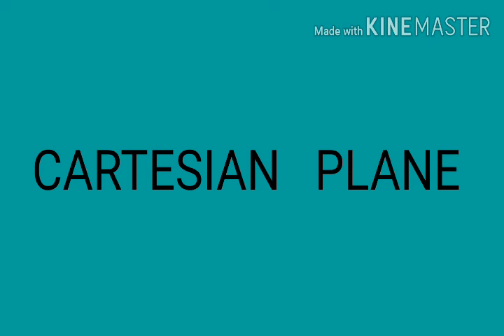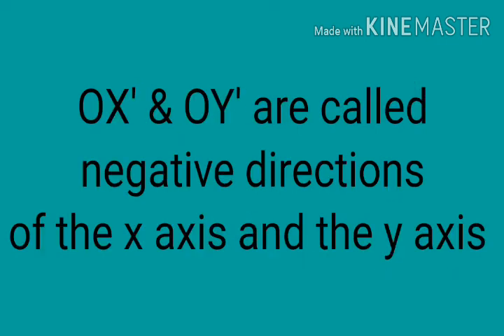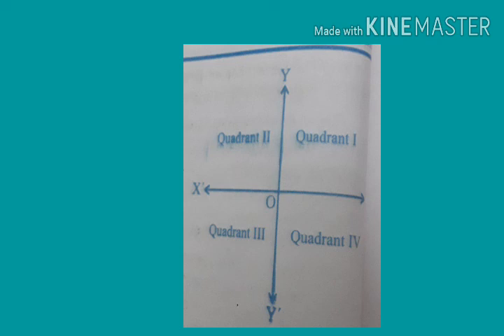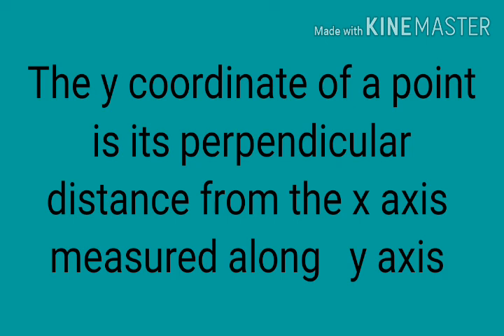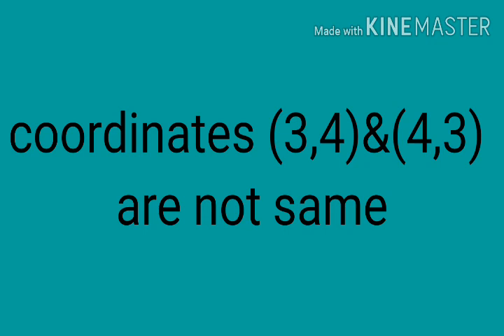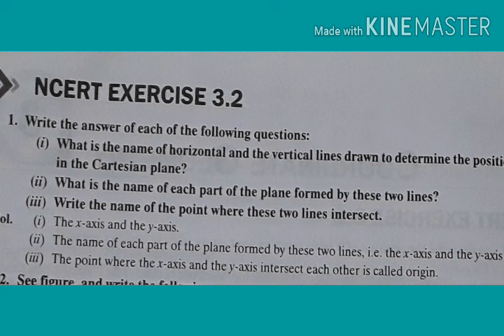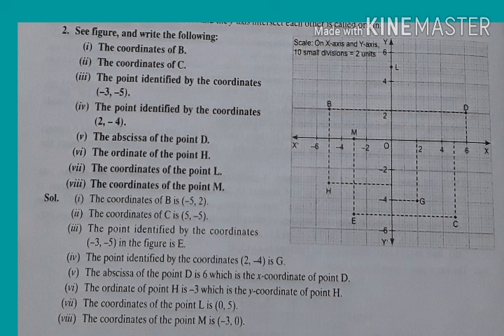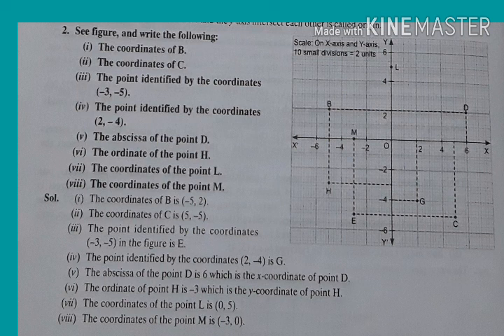Lecture 9th maths L 3 part 1